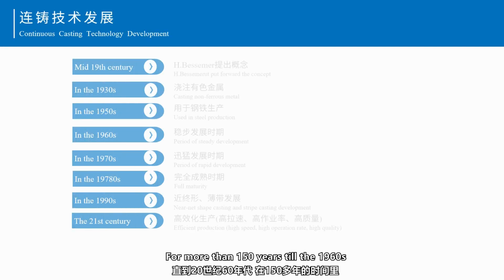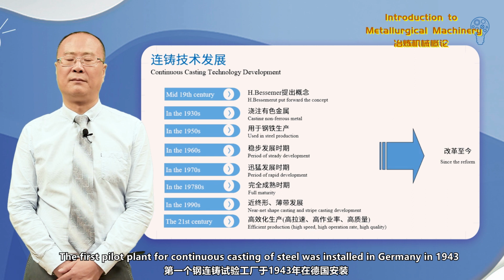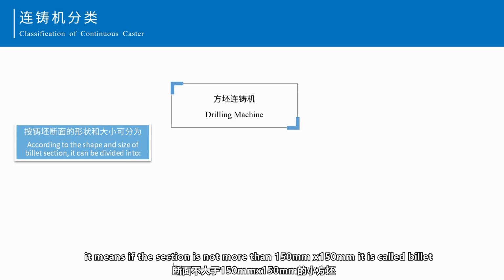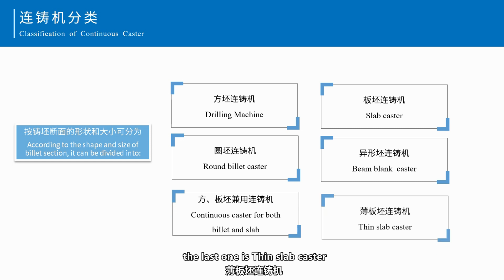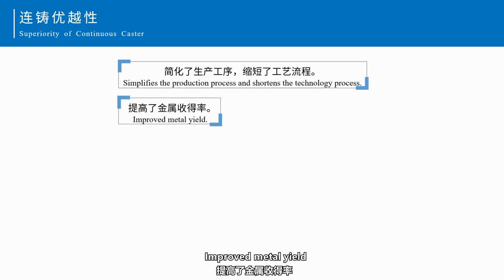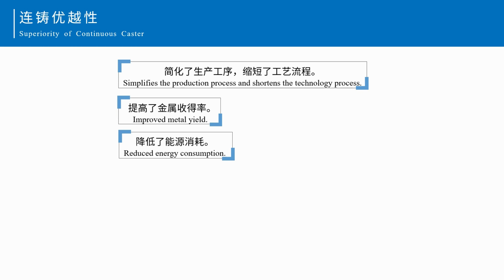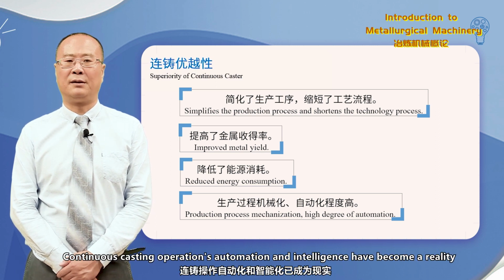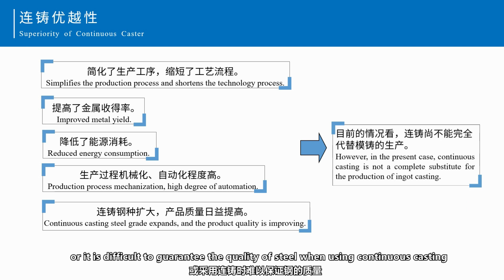4 2 连铸机分类及优越性